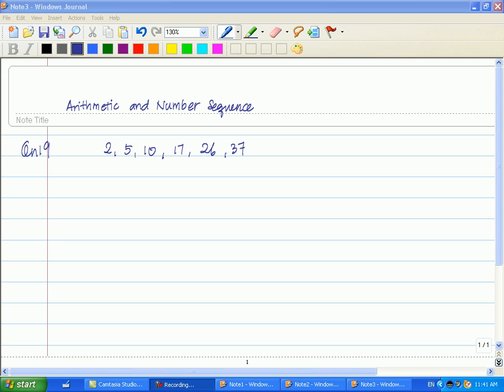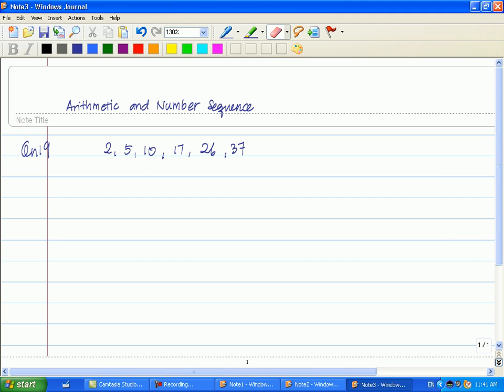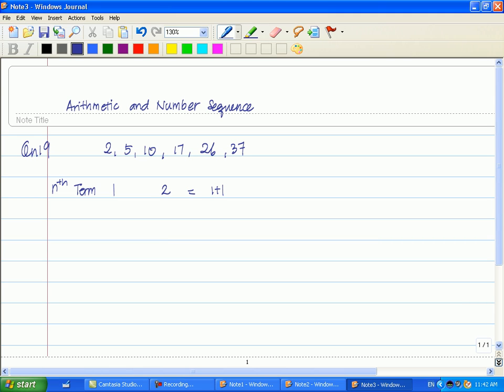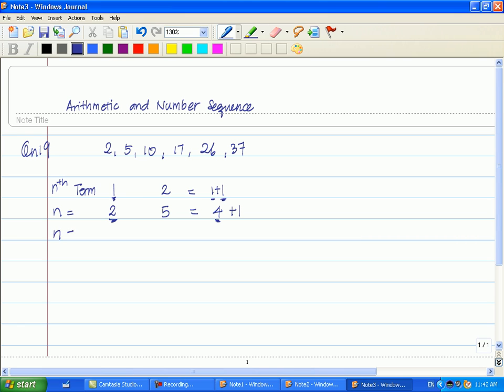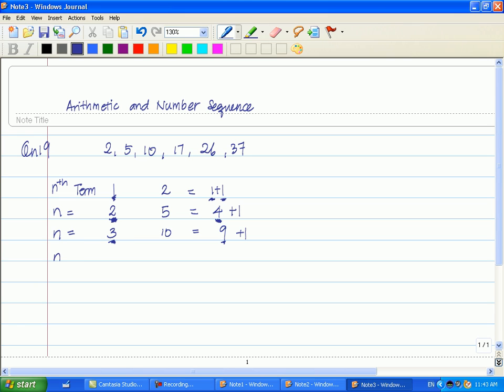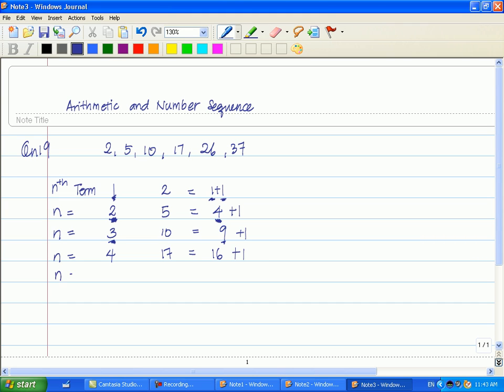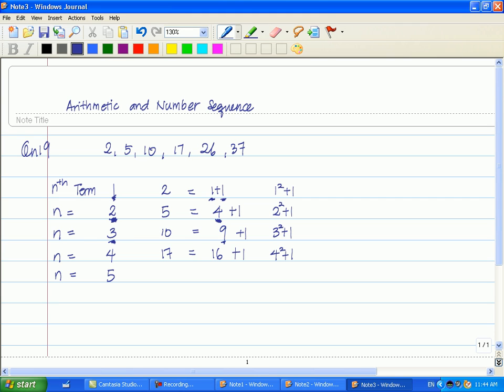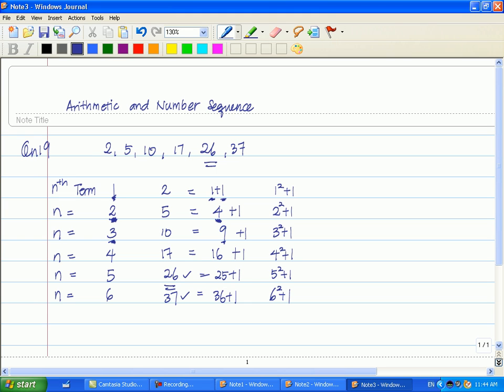Arithmetic NumberSequence Part2Qn19